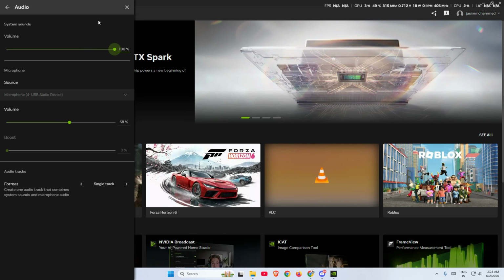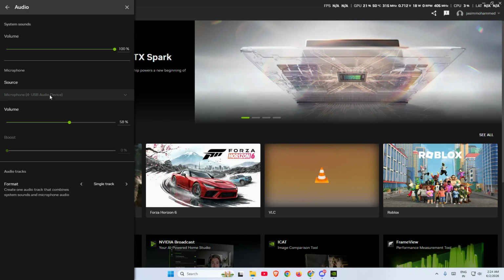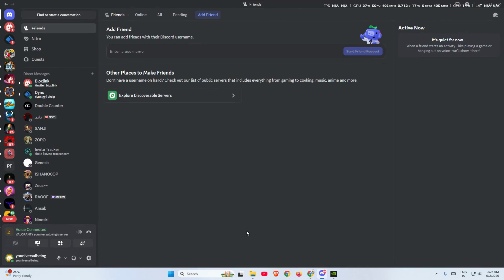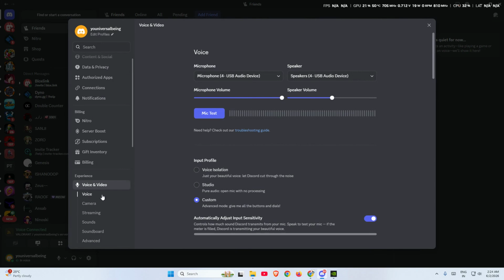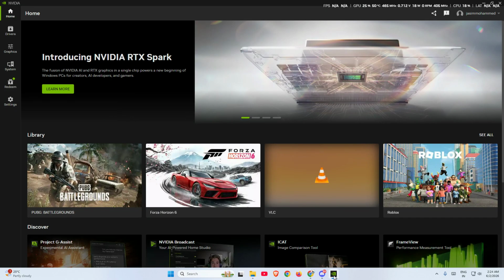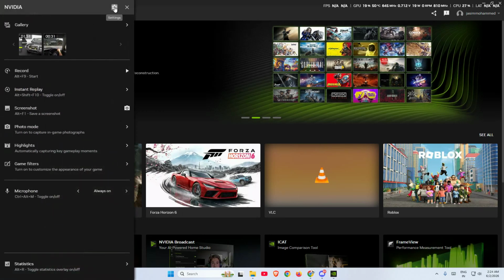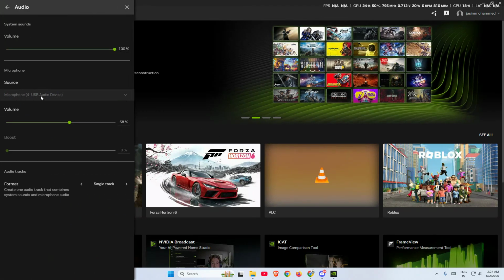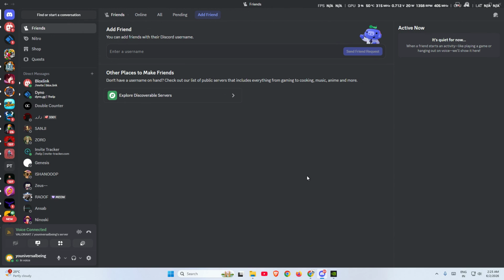How To Capture Discord Audio In Nvidia ShadowPlay (Easy Guide)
Learn how to capture Discord audio in Nvidia ShadowPlay with this easy step-by-step guide. Set up the right audio settings, choose the correct source, and record Discord voice chat with your gameplay.

🕚Timestamps:
0:00 Intro
0:21 Open Nvidia App And ShadowPlay Overlay
0:45 Go To Settings And Open Audio
1:08 Enable System Sounds And Check Volume
1:30 Set Audio Track To Single Track
1:51 Select The Correct Input Source For Discord
2:17 Test Your Recording
2:38 Outro

✍️What You'll Learn In This Video:
• How To Open Nvidia ShadowPlay Overlay
• How To Enable System Sounds In ShadowPlay
• How To Set ShadowPlay To Single Track Audio
• How To Match Discord Input Sources Correctly
• How To Test Discord Audio In A Recording

💡Pro Tips:
• Make sure Discord and ShadowPlay are using the same audio device
• Always do a short test recording before long sessions
• Check your volume mixer if Discord audio is still missing
• Keep System Sounds enabled for the simplest recording setup

nvidia, shadowplay, discord audio, capture discord audio, nvidia shadowplay, shadowplay settings, discord recording, pc tutorial, gaming tutorial, audio settings, system sounds, single track audio, screen recording, nvidia app, discord voice chat, record discord, how to